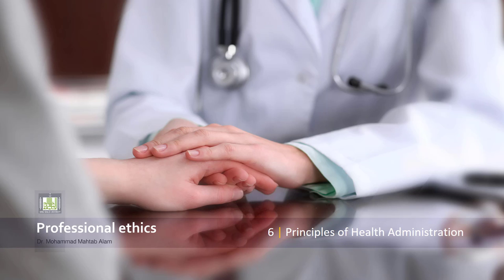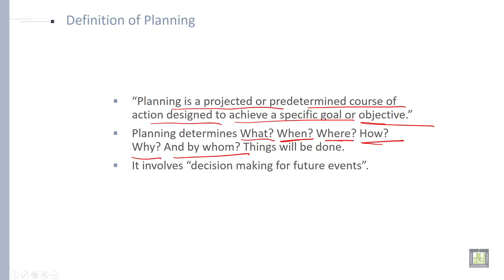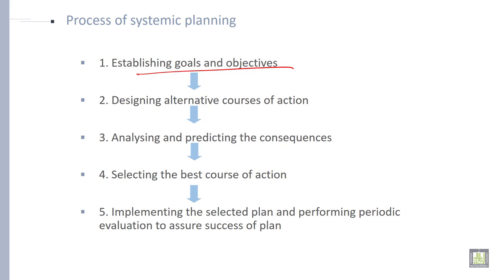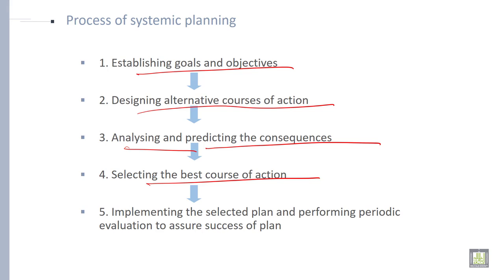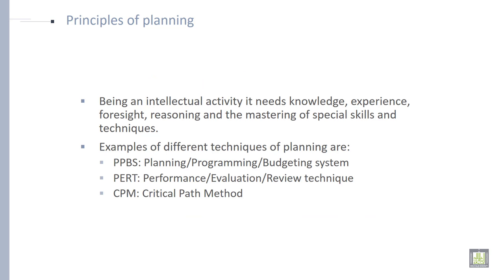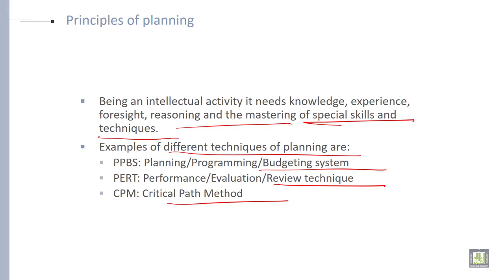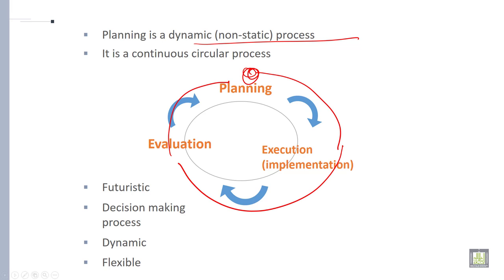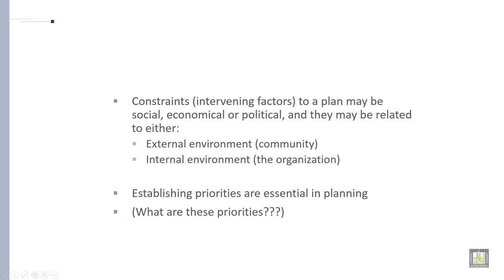Professional Ethics | U6-L3 | Planning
Planning
Basic concepts of Planning
Process of systematic planning
Principles of Planning